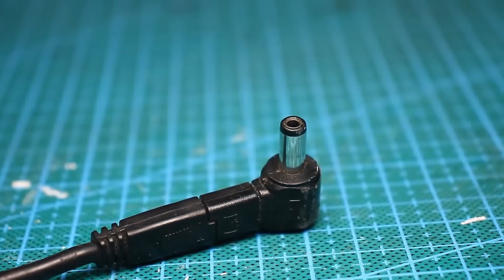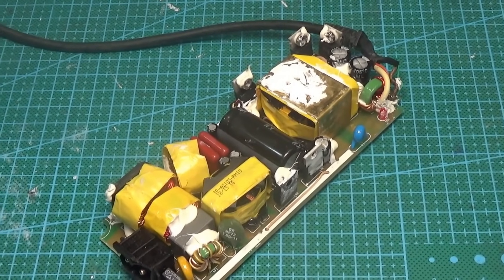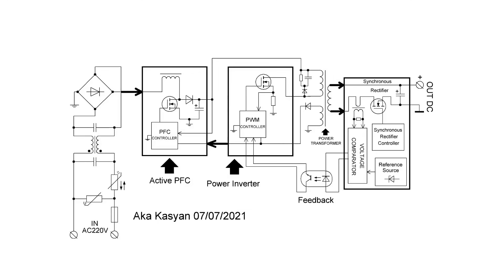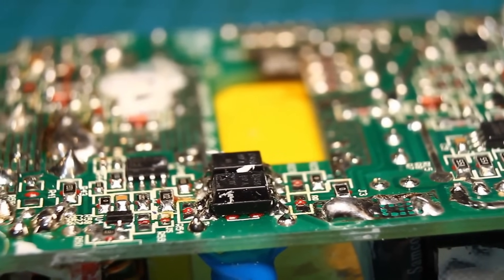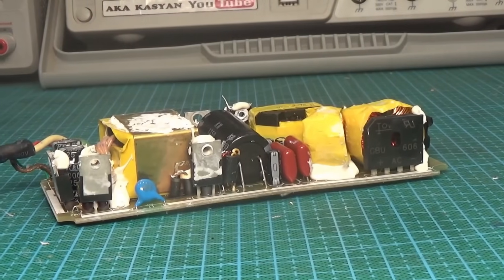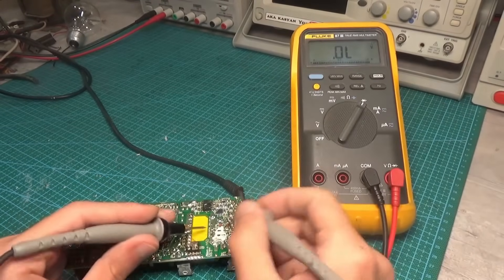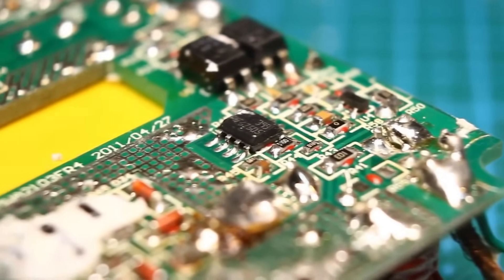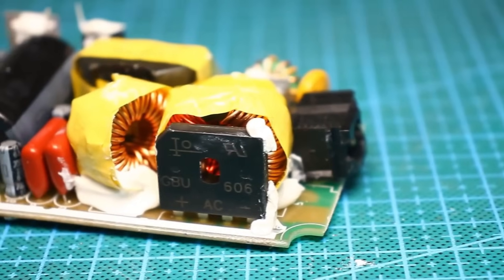Laptop power supply repair – IN DETAIL.